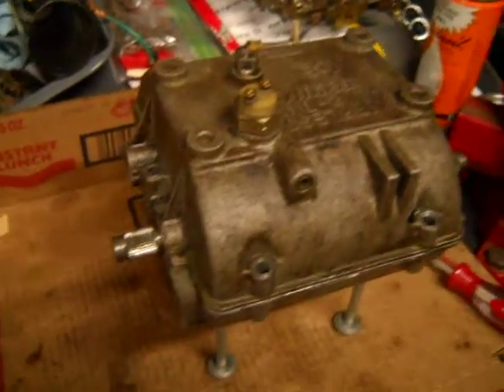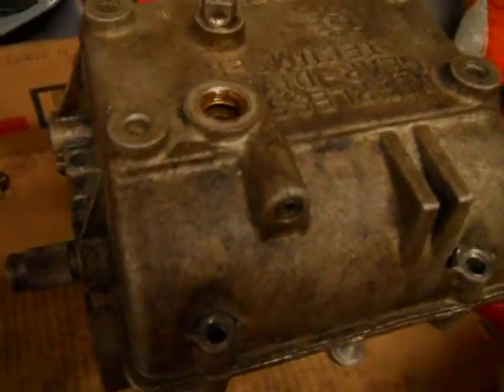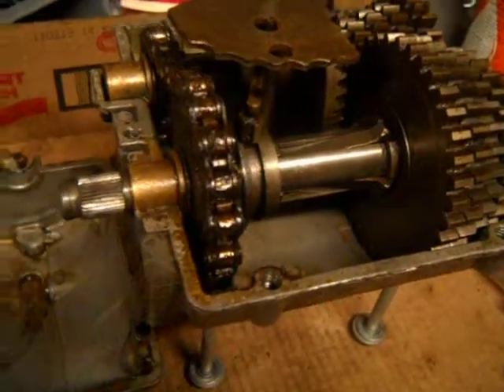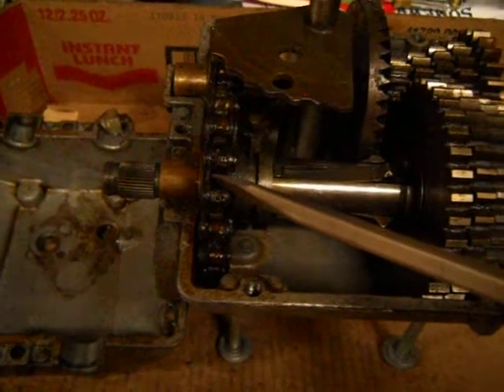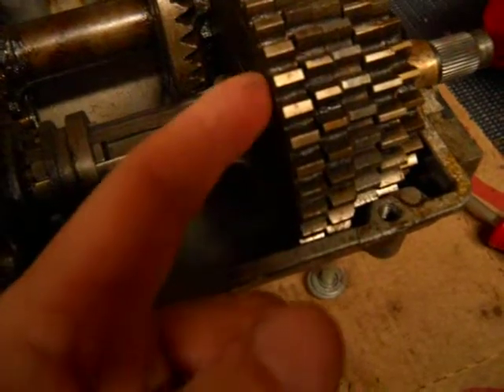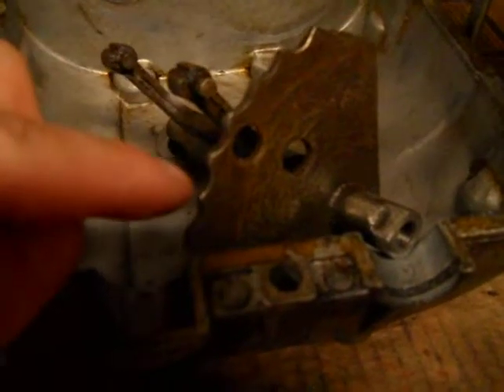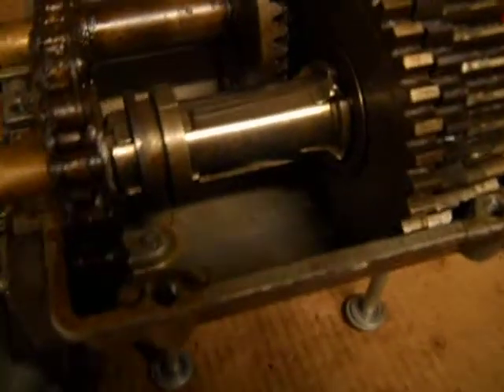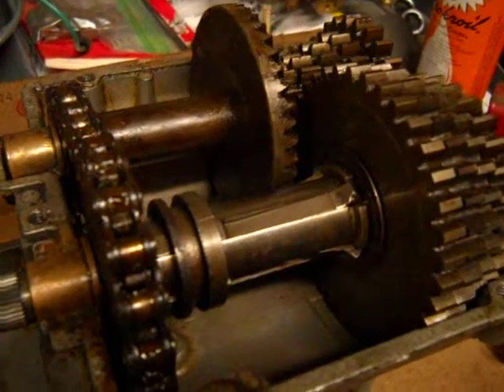How a peerless 700 transmission works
This video explains how a peerless 700 5 speed transmission works and how the shift keys lock into gear.